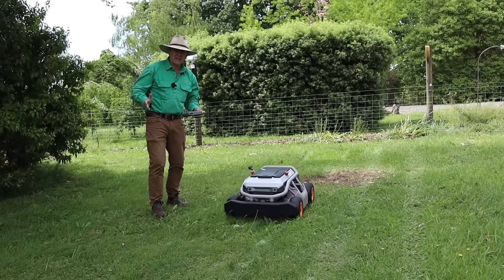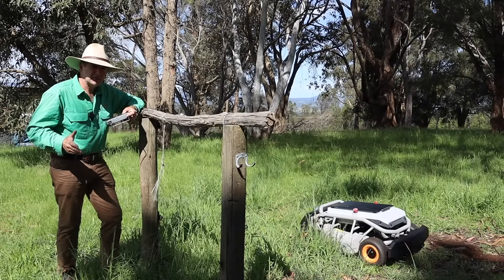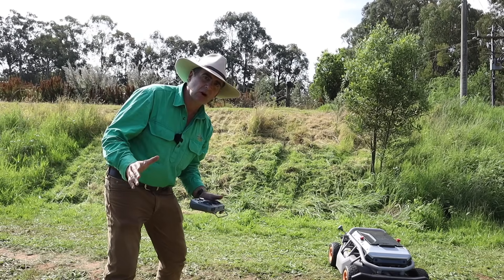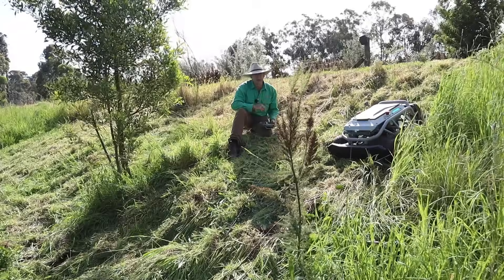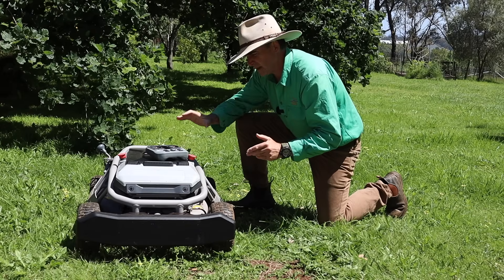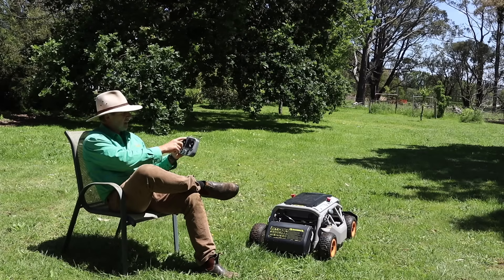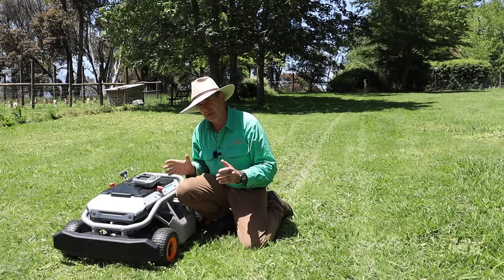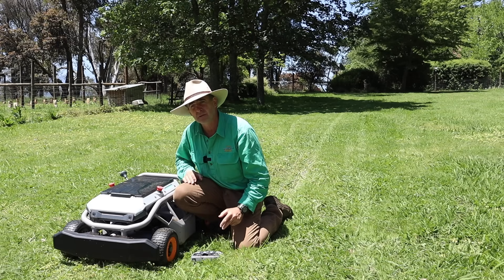Heavy-Duty Robot Mower Review: Steep Hills, Tall Grass Test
This heavy-duty remote-control robot mower claims it can take on slopes, long grass, and rough paddock terrain. So I pushed it—hard.
Steep banks, dam walls, dense weeds, tight spaces… and suburban lawns. Here’s what happened.

In this full hands-on review, I unbox, test, and stress-test the Moator remote-control mower to see whether it can genuinely replace a small ride-on or handle dangerous terrain where you wouldn’t want to sit on a machine.

We’ll look at cutting power, battery life, slope performance, traction, tight-area mowing, real-world issues like transport weight, and whether the cruise control system works on a typical suburban lawn.
If you're considering a robotic mower, remote control mower, or a safer way to mow steep banks, this review will save you time and money.

Amazon Link,
Mowrator S1 4WD 18Ah/12Ah：

robot mower steep slope test, remote control lawn mower review, Moator mower demo, battery-powered slope mower, steep bank mowing, ride-on mower alternative, safe mowing on hillsides, high grass mower test, remote controlled farm tools, slope mowing safety, dam wall mowing solution, battery mower long grass review, Moator remote control mower Australia, robot mower manual control, lawn mower cruise control test

Location: Victoria, Australia
Featured Product: Mowrator Remote-Control Mower
Topics: Remote mowing, steep slope safety, battery-powered tools, long-grass cutting

00:00 Unboxing & First Impressions
00:48 Blade System & Build Quality
01:57 First Test: Power & Thick Grass
03:02 Slope Performance & Traction
03:55 Transport Challenge (60kg Weight)
04:58 Dam Wall Stress Test
06:20 How to Mow Steep Banks Safely
08:12 Range Limitations (50–60m)
09:00 Slasher vs Mower Comparison
10:00 Battery Life After Heavy Use
11:00 Tight Areas & Trees Test
12:35 Cruise Control Test on Lawn
14:33 Why Cruise Control Struggles
15:31 Real Use Cases: Banks & Trees
16:50 Durability Issues (Plastic & Bumper)
17:40 Final Verdict: Who Should Buy This?
18:02 Subscribe for More Gear Tests